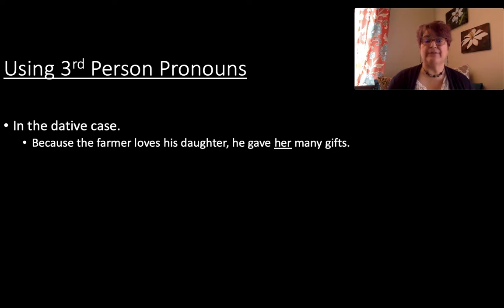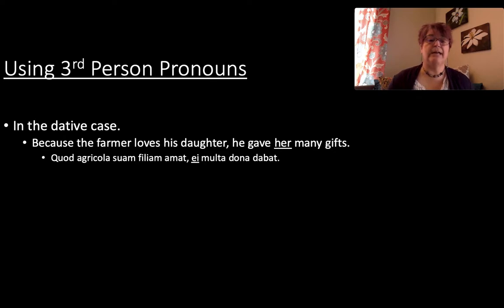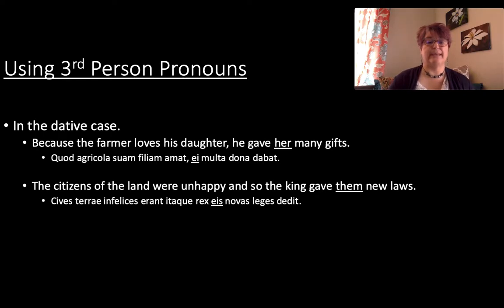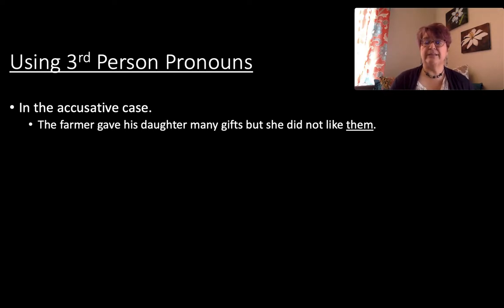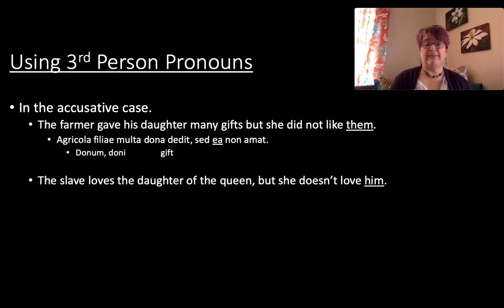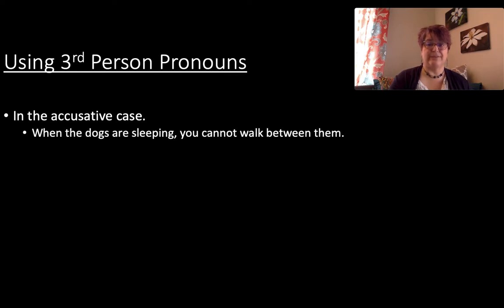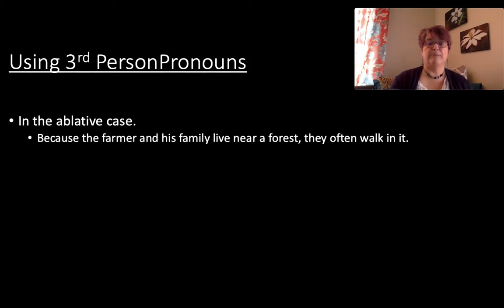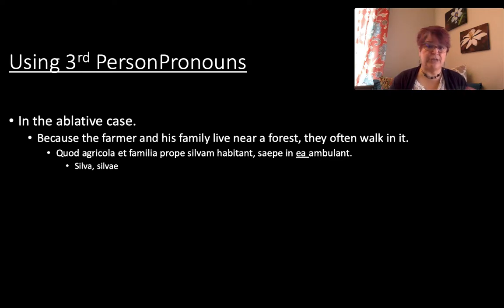3rd person pronouns part 3